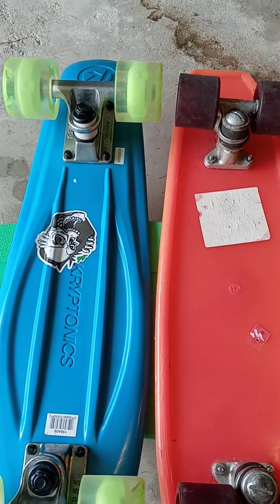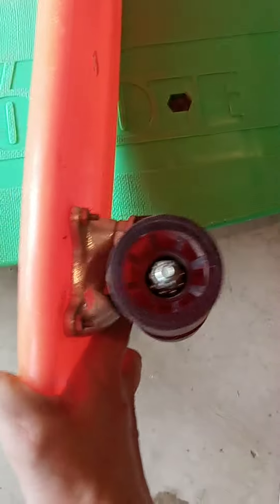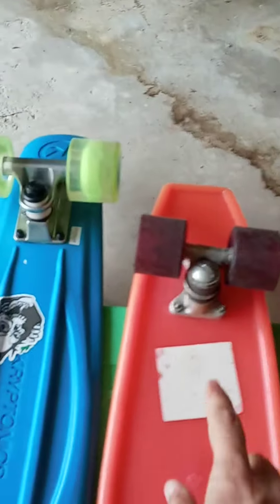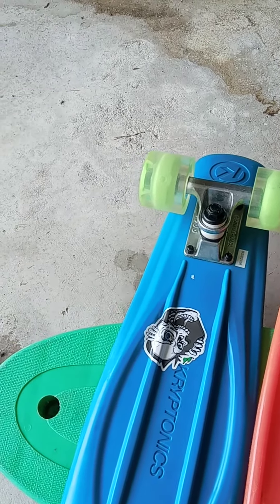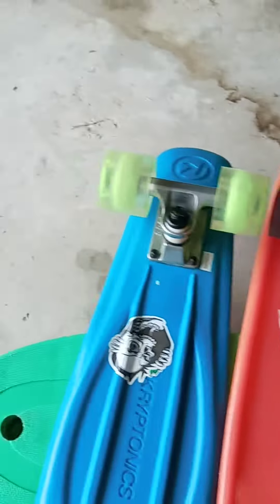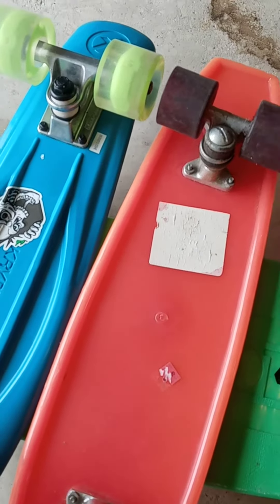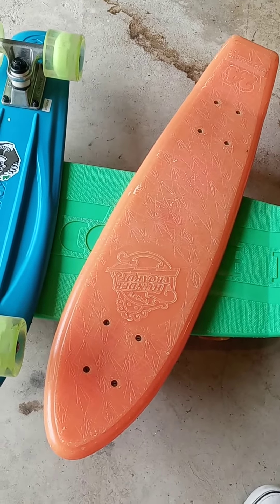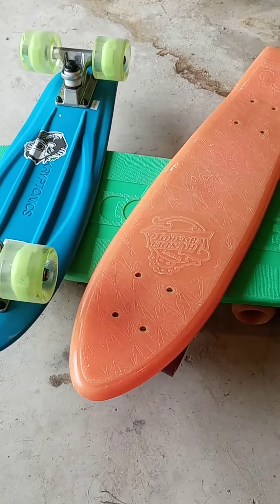Gotta work on the Huffy Thunderboard....no problem